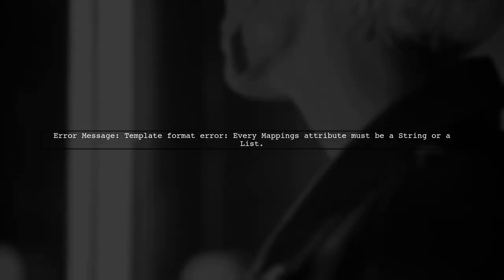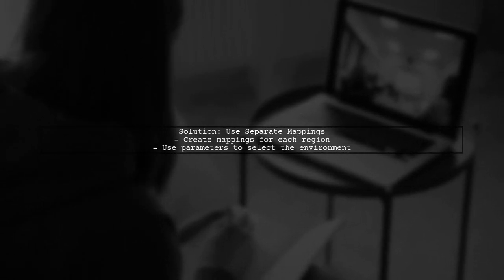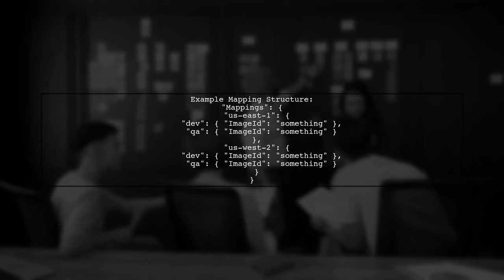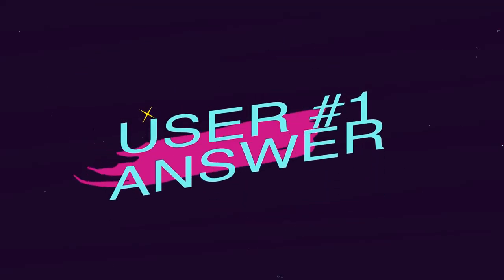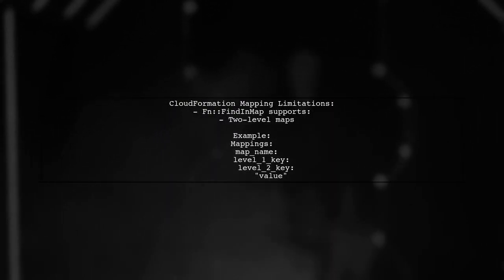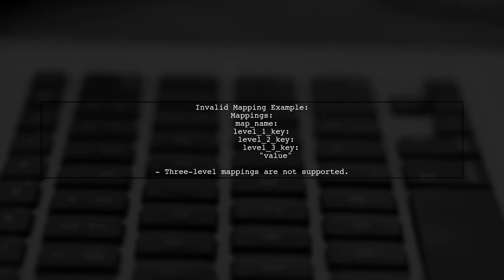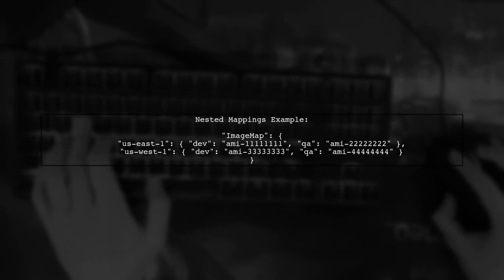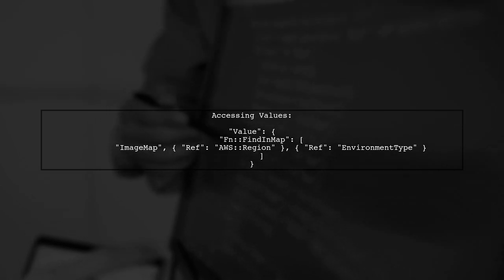Can You Use Nested Mappings in AWS CloudFormation? A Complete Guide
In this video, we dive into the world of AWS CloudFormation and explore the powerful concept of nested mappings. As you build and manage your cloud infrastructure, understanding how to effectively use nested mappings can enhance your templates, making them more dynamic and reusable. Join us as we provide a comprehensive guide on implementing nested mappings, complete with practical examples and best practices to streamline your CloudFormation experience.

Today's Topic: Can You Use Nested Mappings in AWS CloudFormation? A Complete Guide

Related to